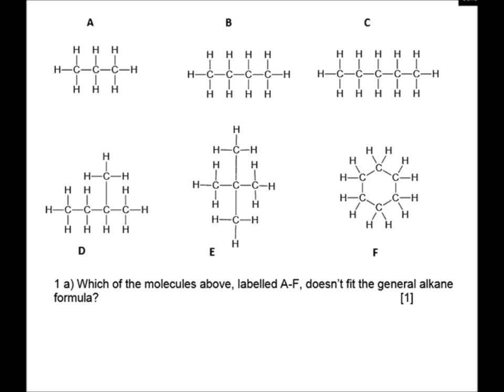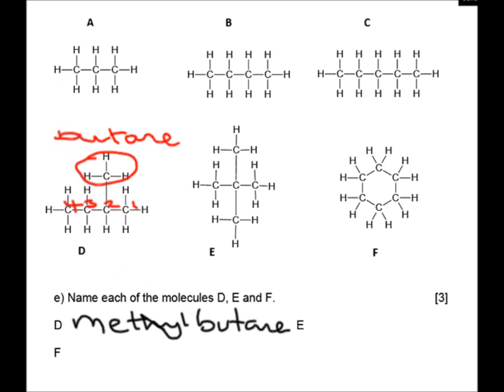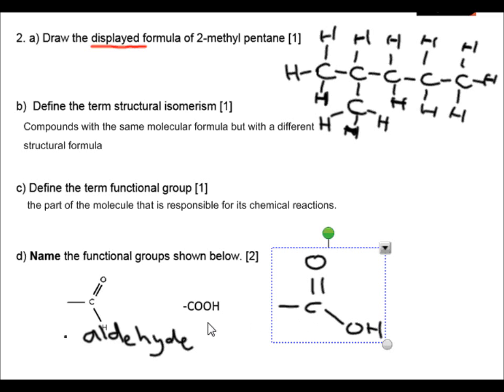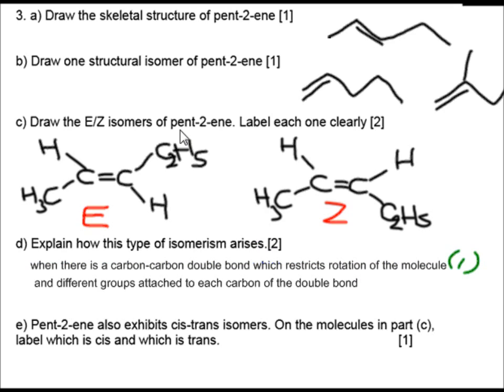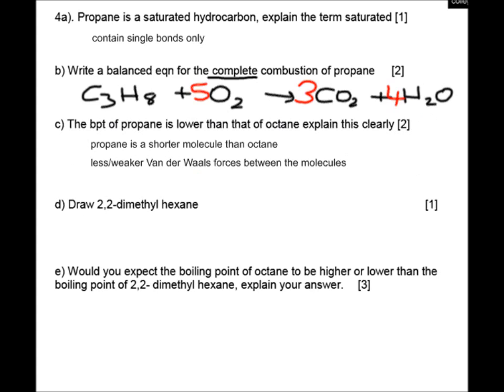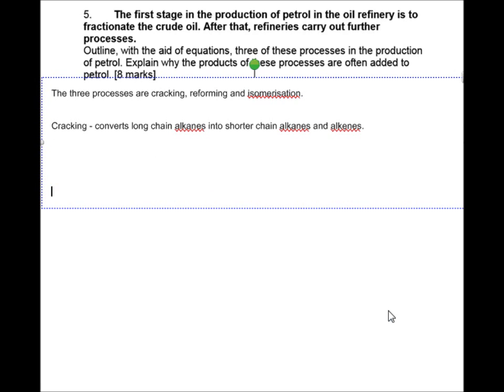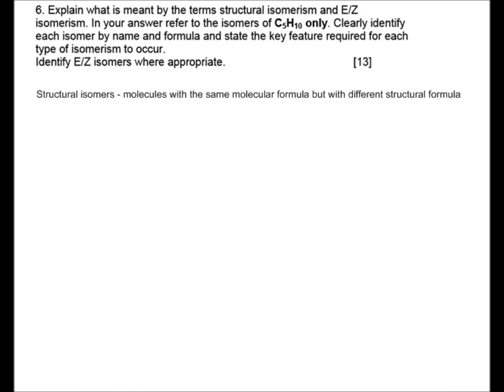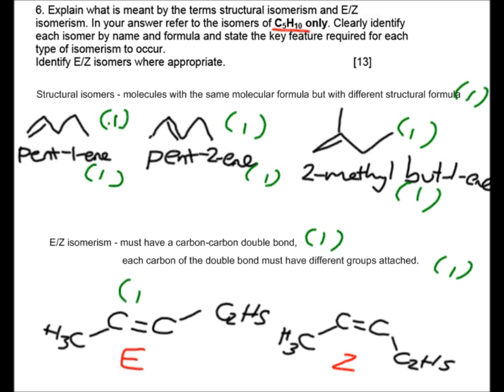F322 Formal Test Basic Concepts and Alkanes